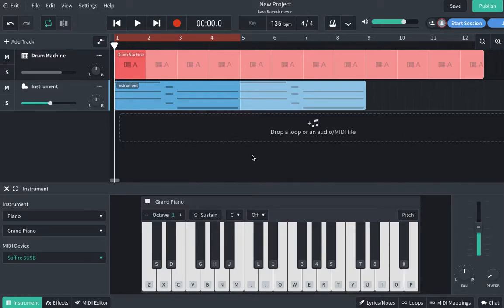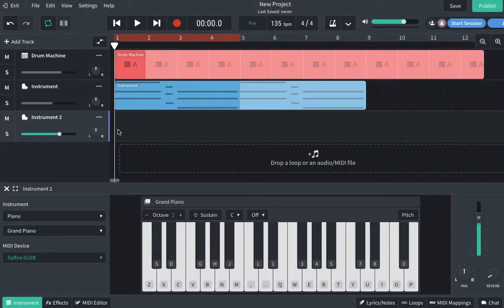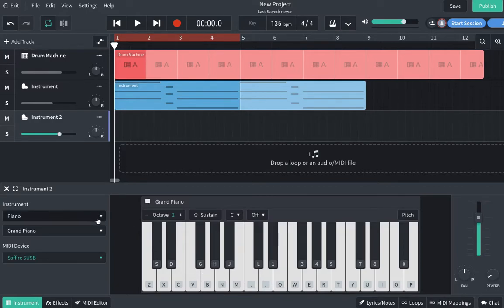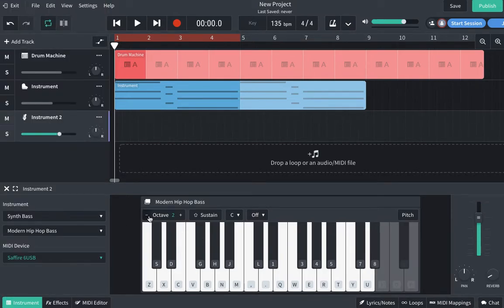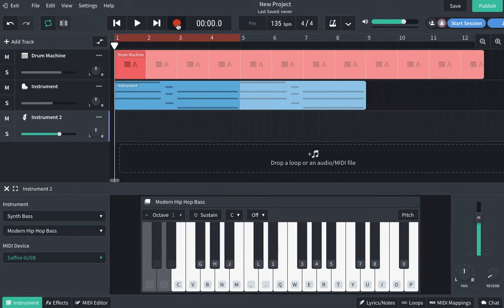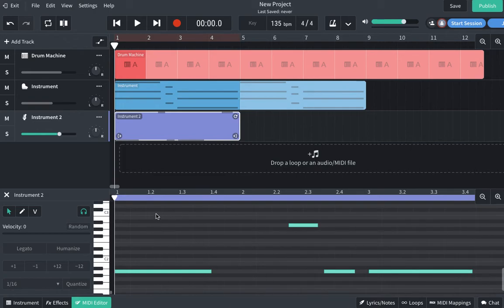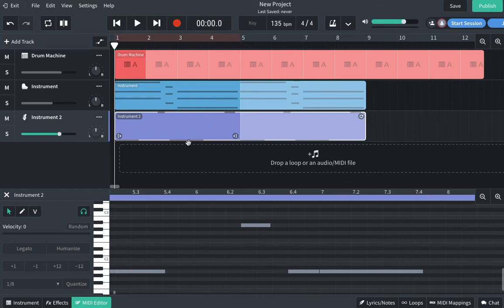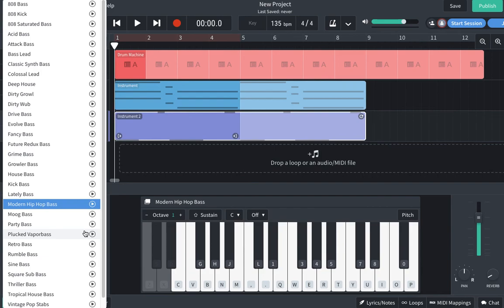Hip Hop Composition in Bandlab - 3 Adding Bass